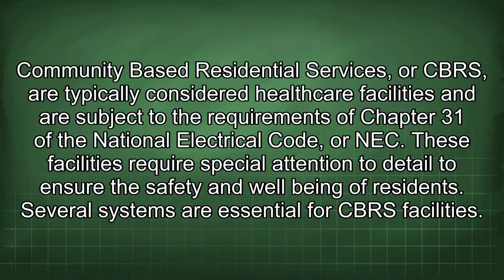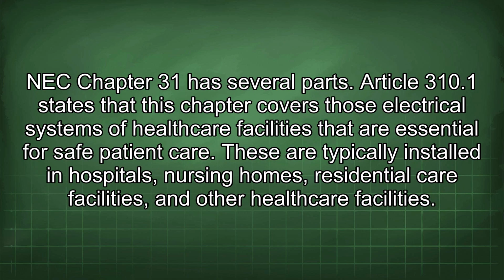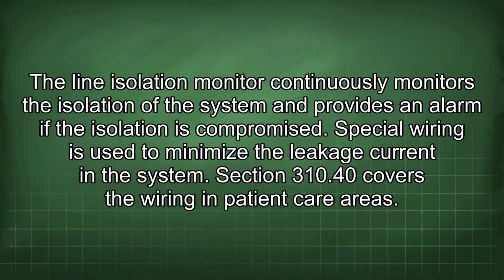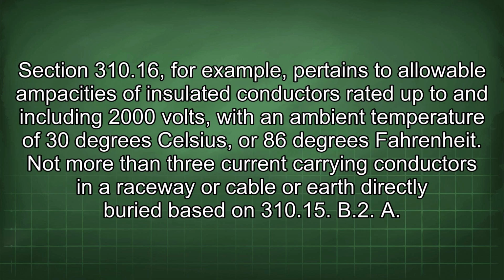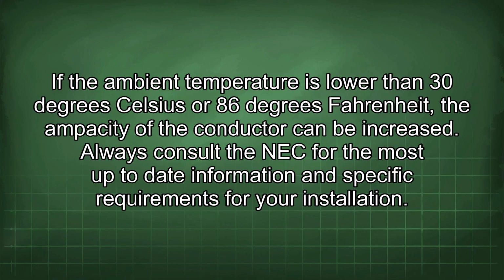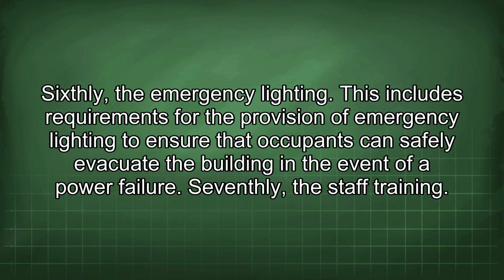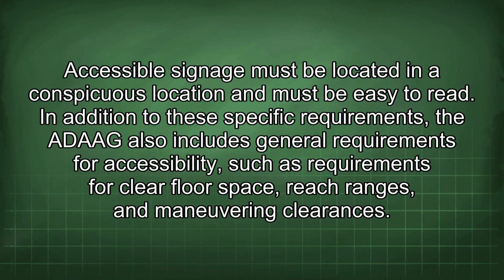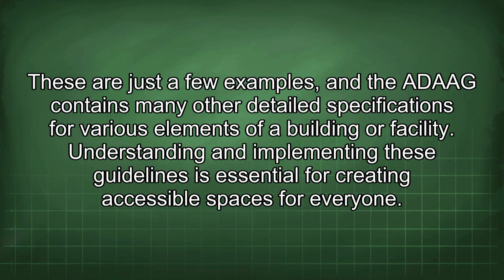Electrical Work for Community Based Residential Services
Understand electrical requirements for Community Based Residential Services. Learn about fire alarms, call stations, emergency lighting, and accessibility. Review NEC Chapter 31, NFPA 101, and ADA guidelines.